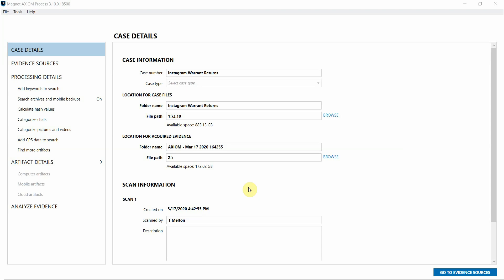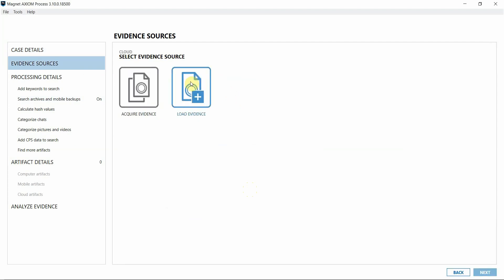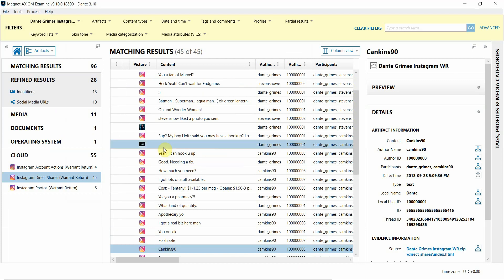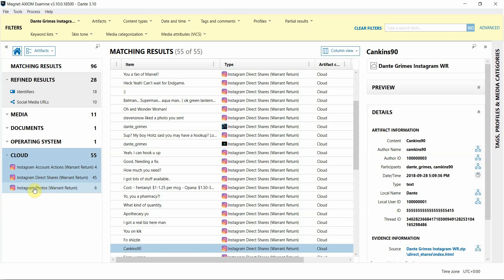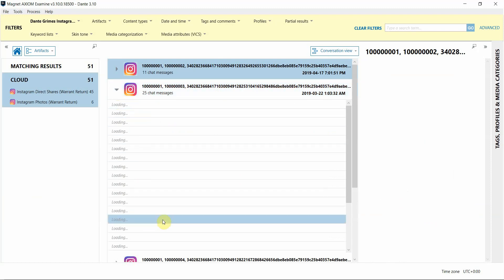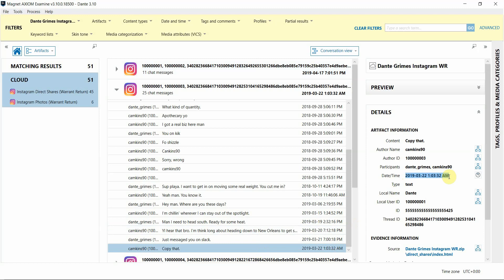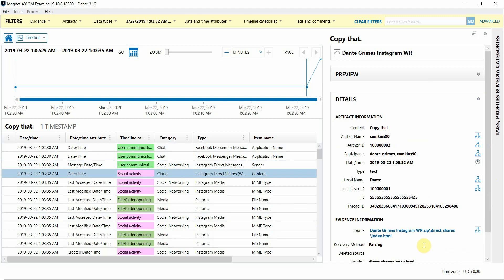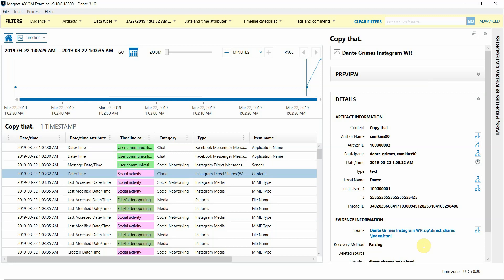Loading Instagram Warrant Returns in Magnet AXIOM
Tarah Melton, Forensics Consultant at Magnet Forensics, shows you how you can load Instagram warrant returns into Magnet AXIOM.